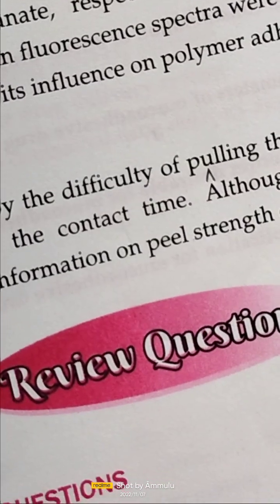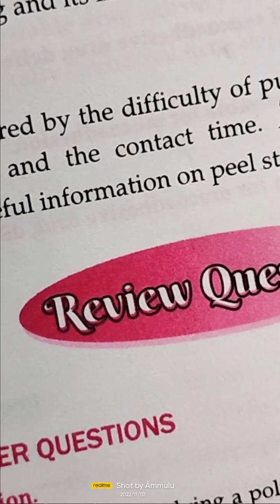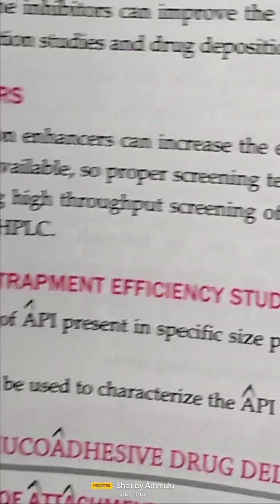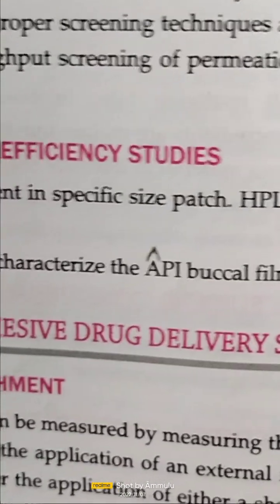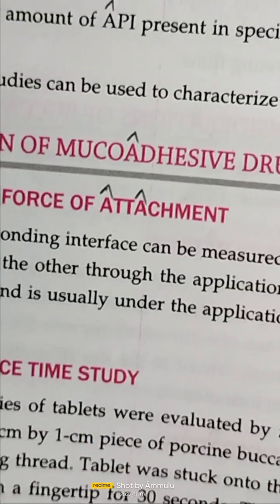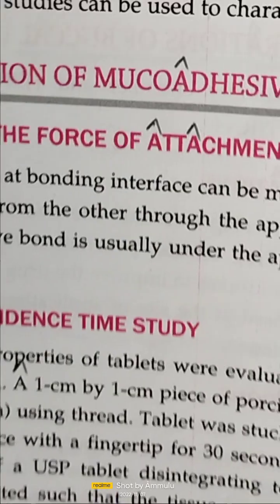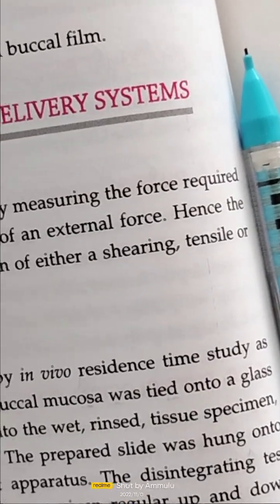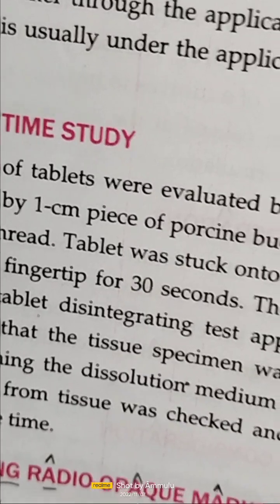Mucosal Drug Delivery Systems